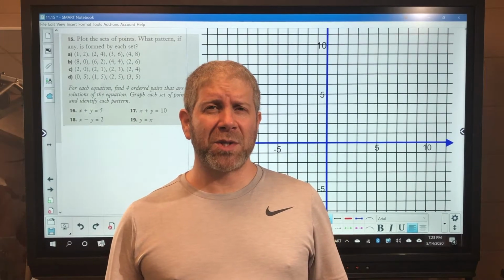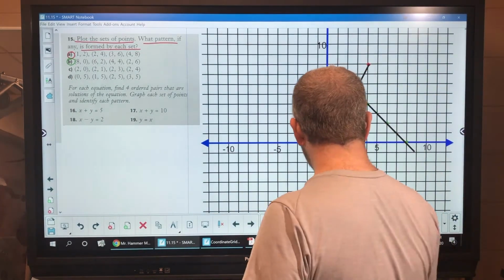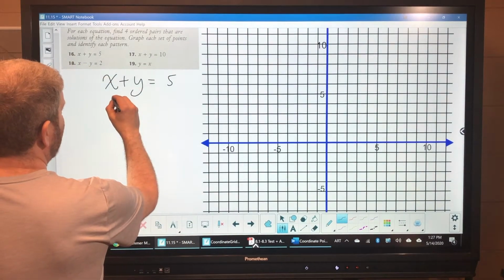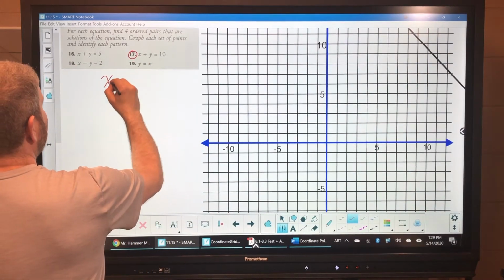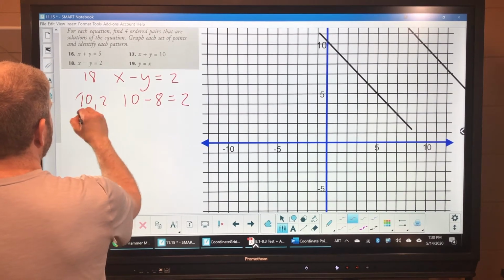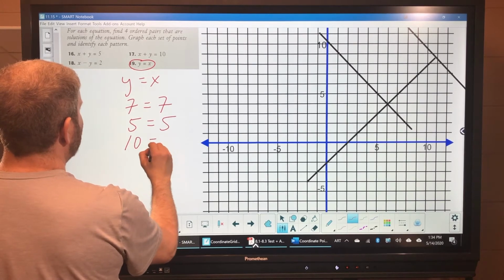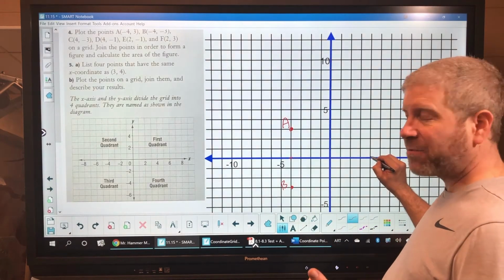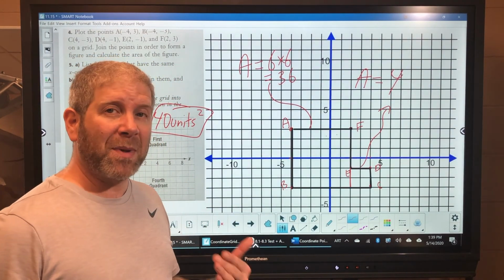11.14 & 11.15 Help